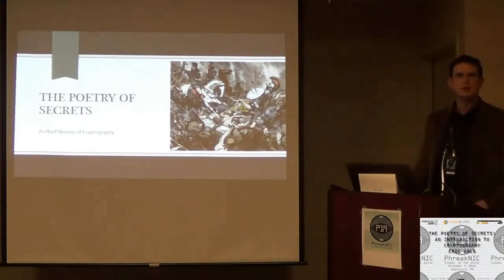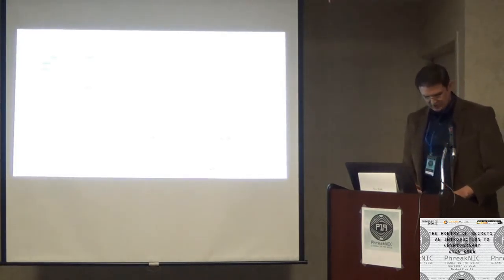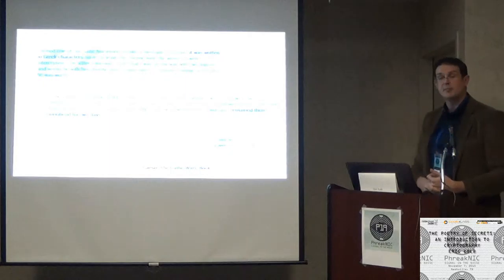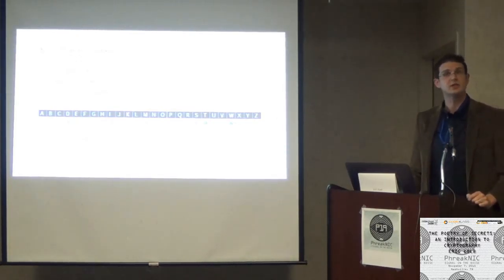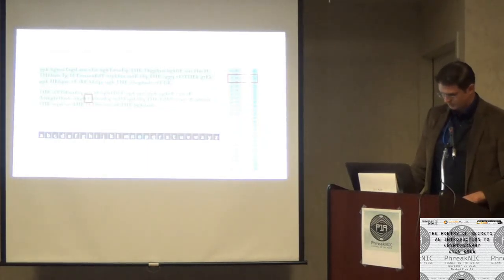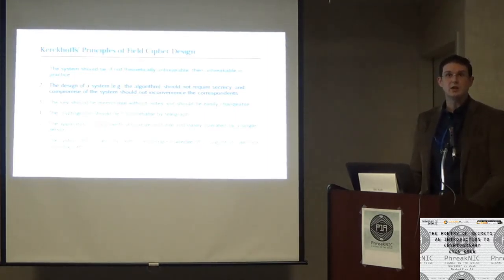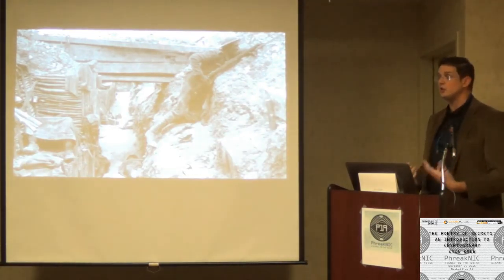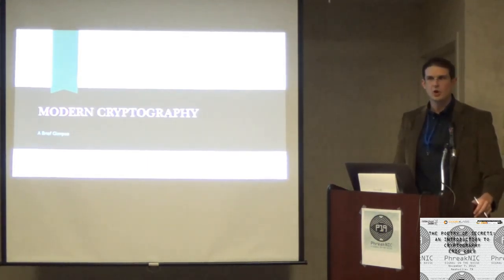PhreakNIC 19 - The Poetry of Secrets: An Introduction to Cryptography - Eric Kolb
"The exchange of information is a defining characteristic of civilization, and so follows the keeping of secrets is the focal point in all of humankind’s great acts. Despite the importance of cryptography, many today eschew its study as an inscrutable, arcane magic. “Crypto is hard,” conventional wisdom asserts; “Leave it to the experts.” While it’s entirely possible to succeed with only a utilitarian grasp of cryptography, learning about this mathematician’s munition can be deeply rewarding.

Join us for a beginner’s tour of the science and art of secret writing, ranging from the simplest substitution ciphers to the state of the art. We’ll focus on understanding cryptographic primitives through the ages, why they worked (or didn’t), and how that success impacted history.

 Eric Kolb is a developer-turned-security-practitioner with a penchant for the esoteric and the abstract; a deep voodoo specialist. Coming out of the University of Illinois at Urbana-Champaign with a bachelor's degree in Mathematics and Computer Science, Eric embarked on a career in application development until an opening on his company's security team lead him to stop making corporate widgets and start breaking (and then fixing) them.

Eric has been leading a team of security analysts in a multi-vertical corporate environment in east TN for several years and is presently moving to Louisville, KY.

PhreakNIC is a technology conference held annually in Middle Tennessee. PhreakNIC started as an infosec hacker convention but has expanded over the years to include the maker scene, ham radio, DIY engineering, space and science nerds, the skeptics community, electronic and experimental music, gamers, anime, and general geekery.